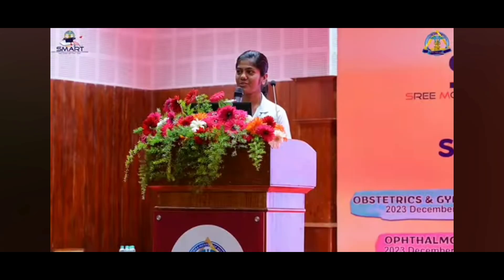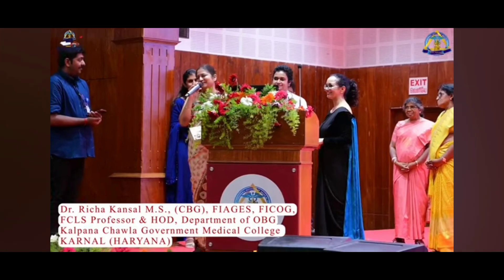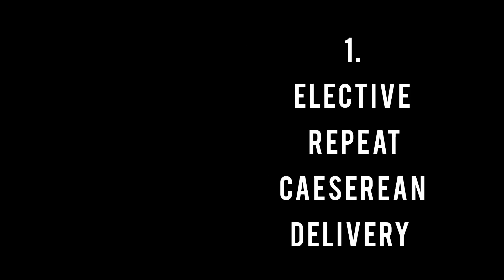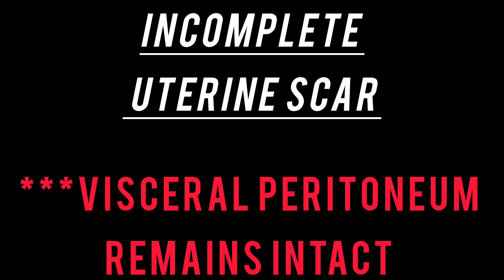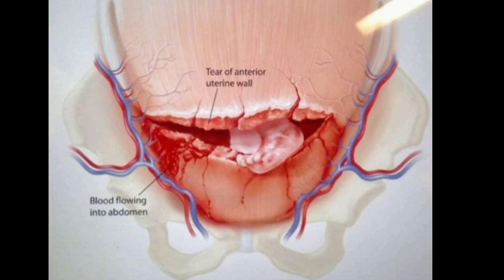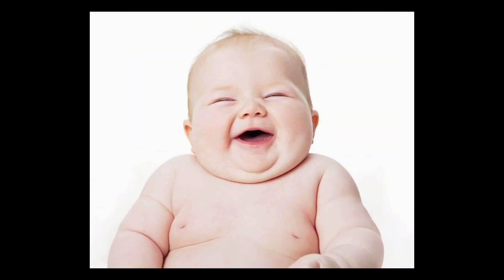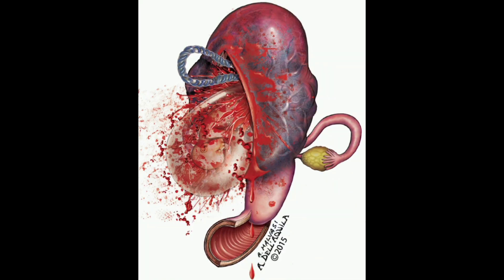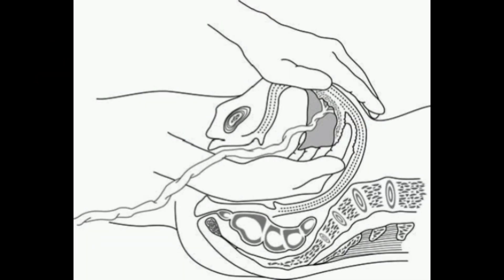SMART OBG 2023 | Lecture Series | previous lscs | Lecture 14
Lecture 14 | previous lscs | Dr. Richa Kansal | Kaviya k R & Nitisha C